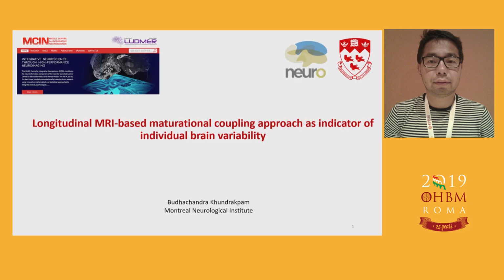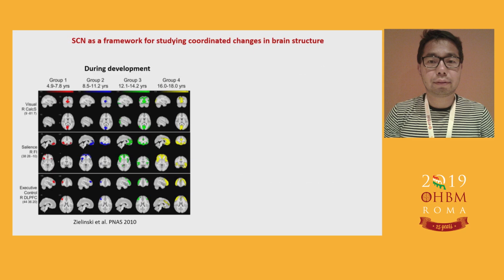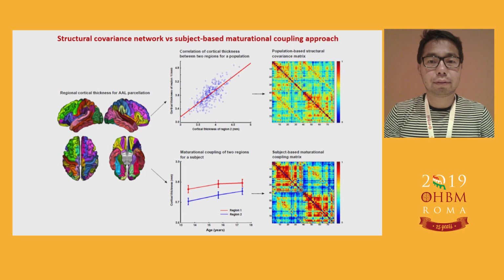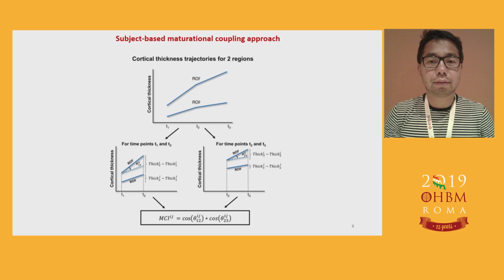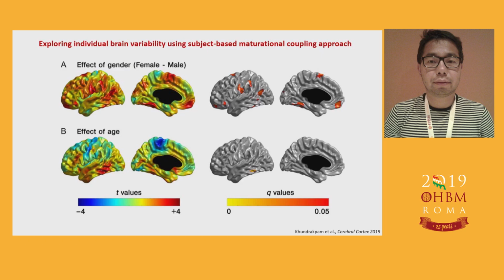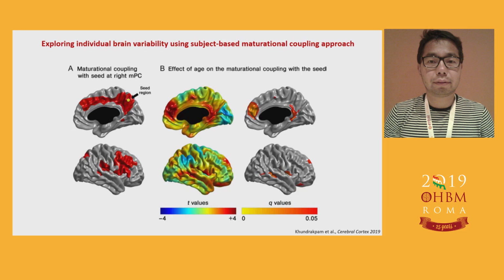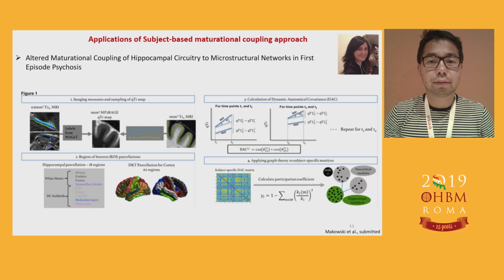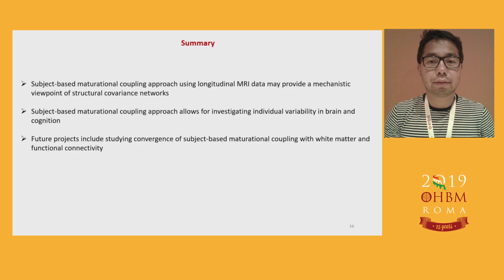OHBM 2019 | Symposium | Longitudinal MRI - based Maturational Coupling Approach as Indicator o…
Title: Longitudinal MRI - based Maturational Coupling Approach as Indicator of Individual Brain Variability
Speakers: Budhachandra Khundrakpam